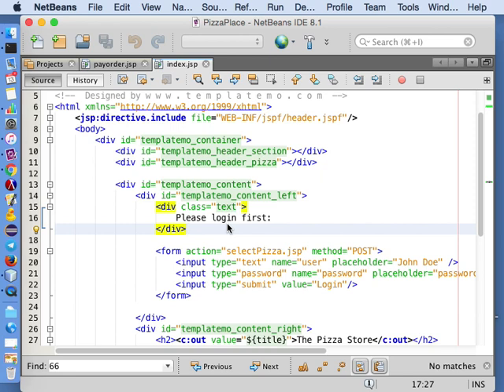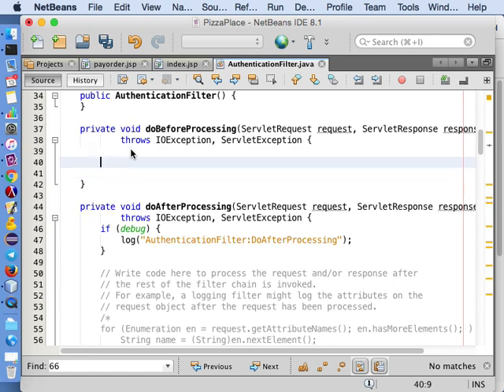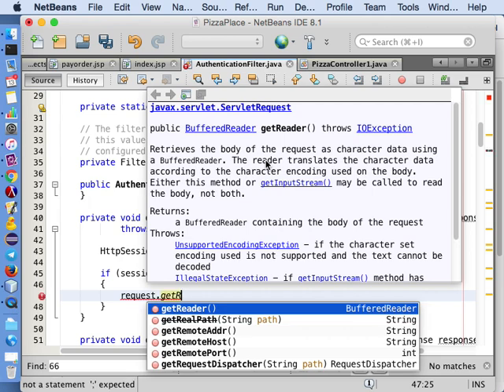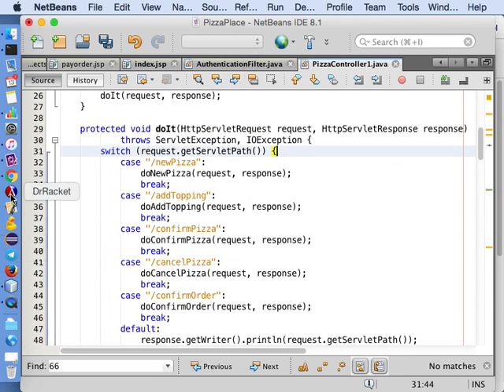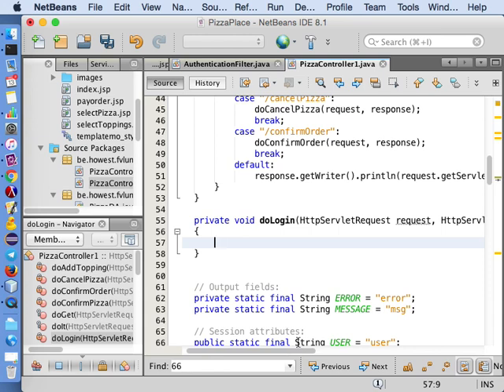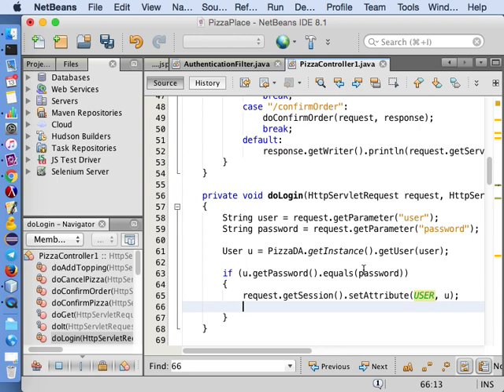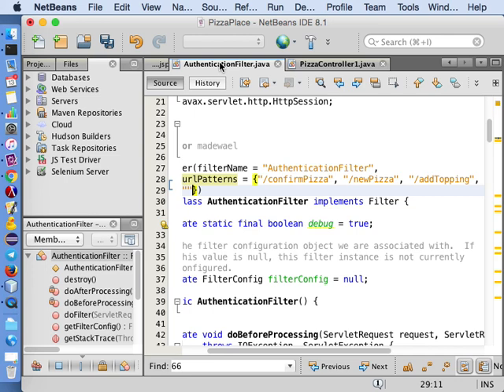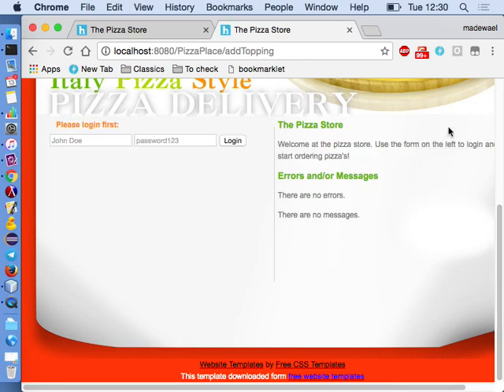JWT - 2016-2017 - 10. Herhalingsoefening PizzaPlace (deel 3)